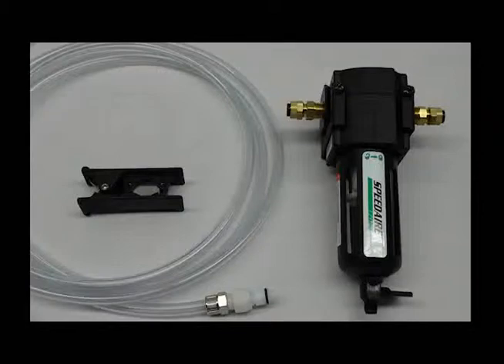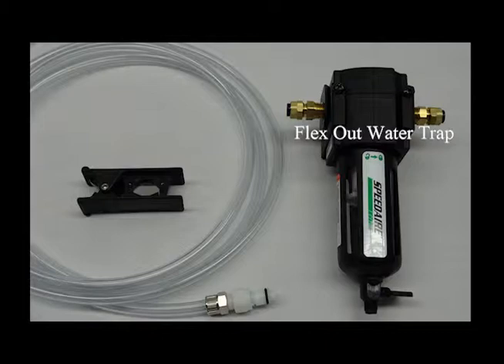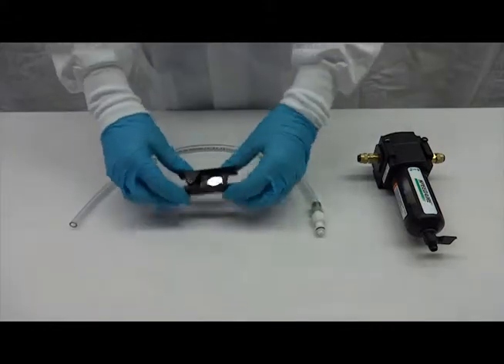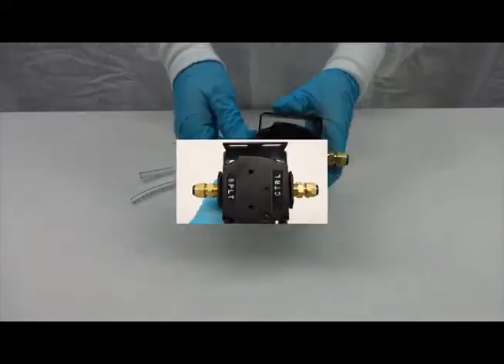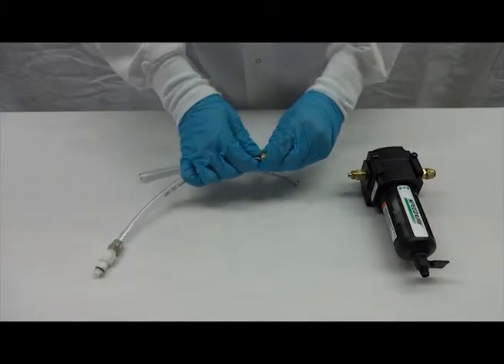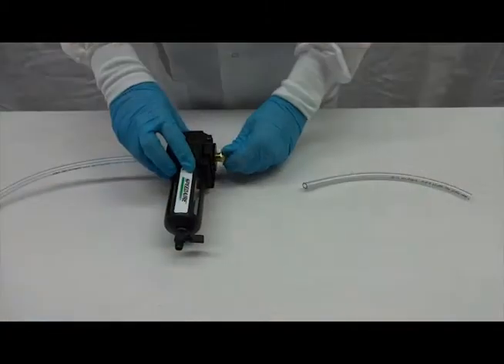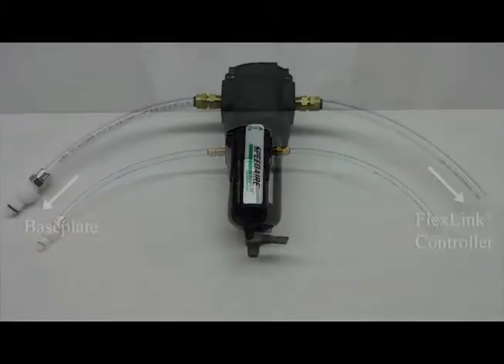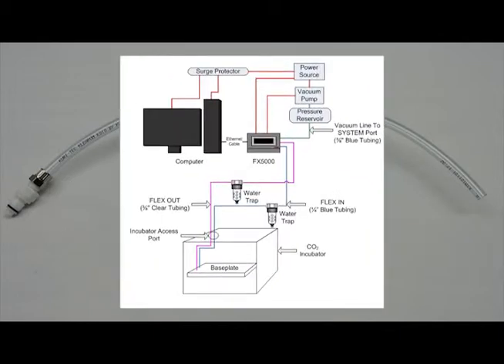Connecting a Water Trap in-line with the Flex Out Tubing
This instructional video details how to connect a Flex Out water trap in-line with the Flex Out tubing in between your BioFlex® baseplate and FX-5K™ Tension FlexLink®.